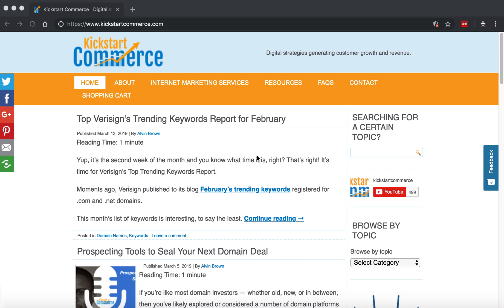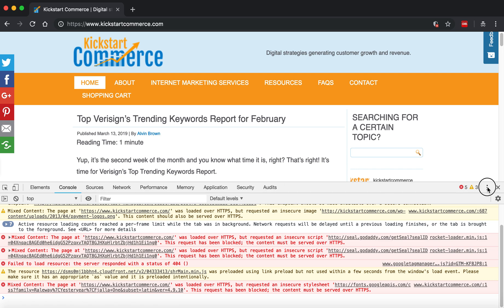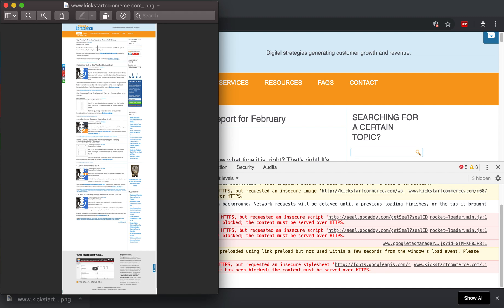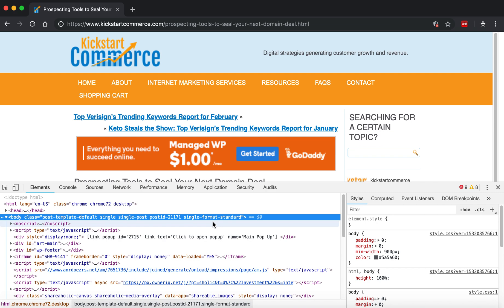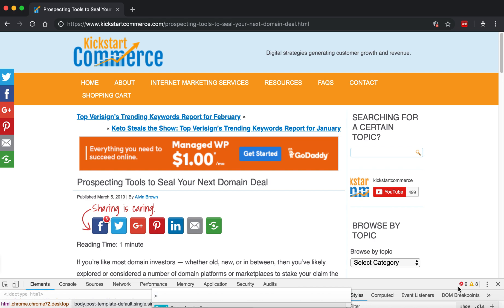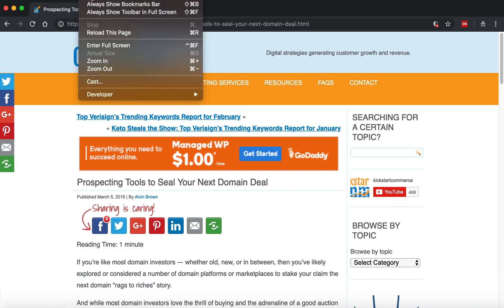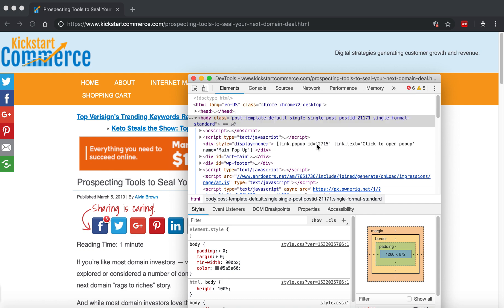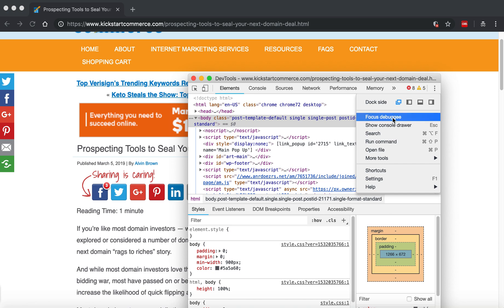Tutorial: Screenshot using Google Chrome’s Developer Tools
While most people likely use a 3rd-party software, native Windows Print Screen or Mac screenshot keystrokes, or web browser add-ons, most web users are in the dark on the built-in screenshot capabilities offer in Google Chrome’s Developer Tools.

If you’re not familiar with Google Chrome’s Developer Tools, then you’re missing out on a trove of built-in web browser capability when it comes to capturing screenshots, area screenshots, node screenshots, and full screenshots.

Watch this quick tutorial as I demonstrate how easy and fast it is to create all sorts of screenshots using Google Chrome’s Developer Tools.

If you have questions or comments about creating screenshots Google Chrome’s Developer Tools, or general screenshot inquiries, please drop me a comment or question below, and I’ll do my best to find the appropriate answer.